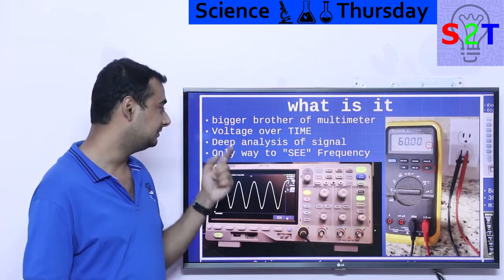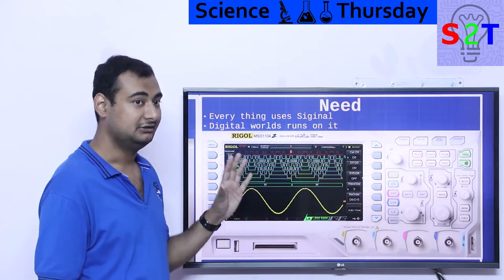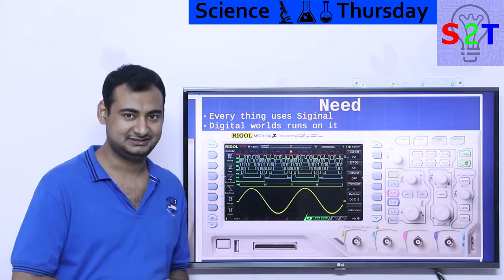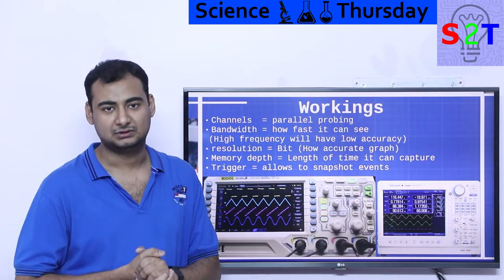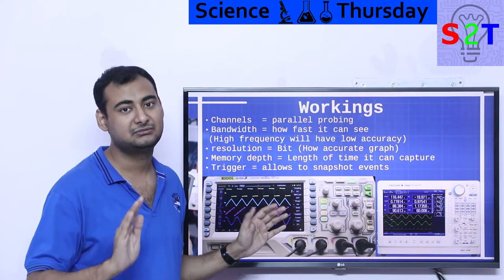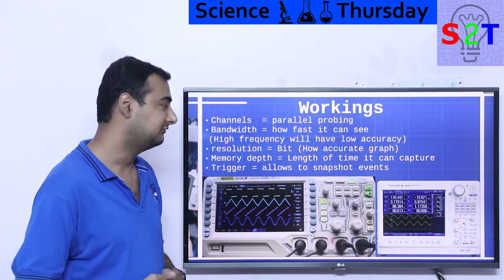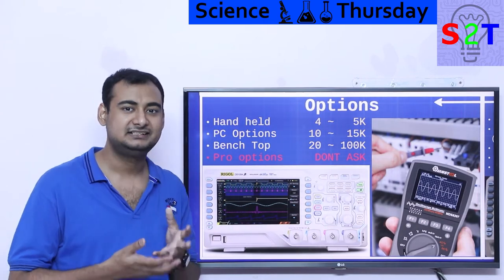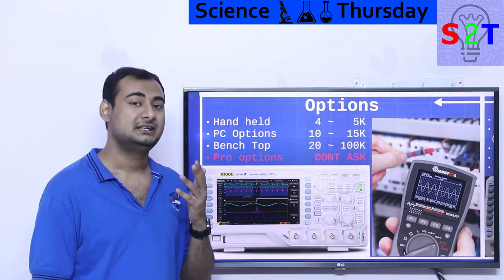Oscilloscope Explained {Science Thursday Ep99}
In this Ep, we will talk about Oscilloscope?
So what exactly is it
why there is a need for something like this
some examples for understanding
Basic workings
Options for stater